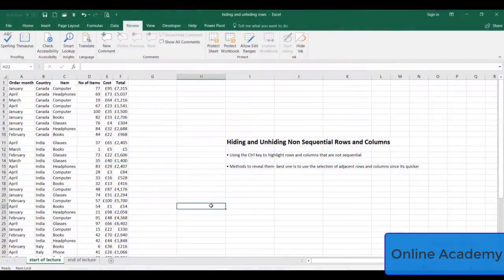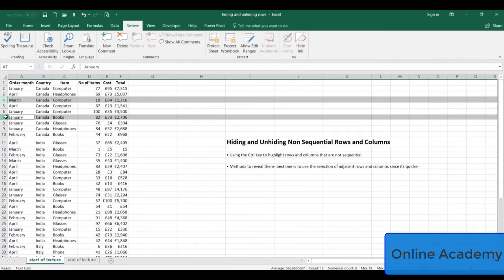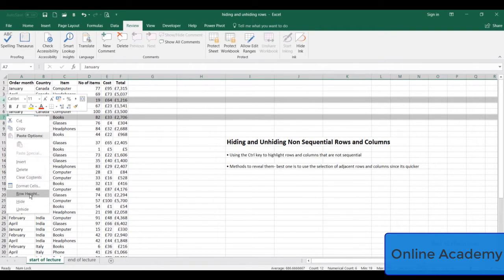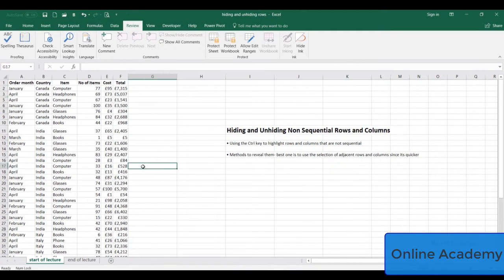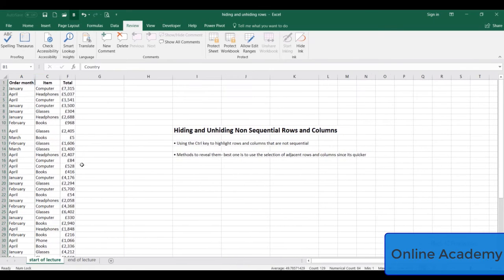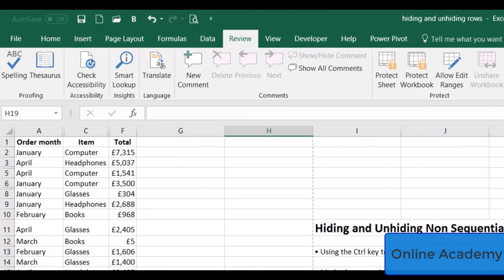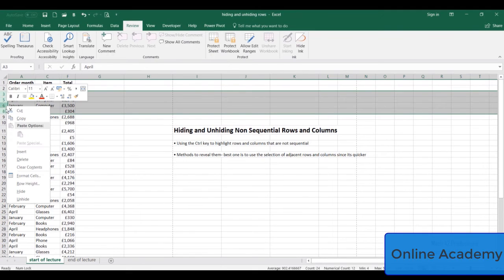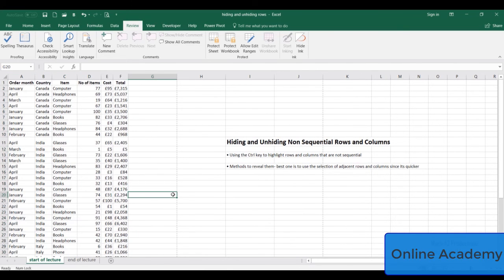10. Hiding and Unhiding Non Sequential Excel Rows and Columns